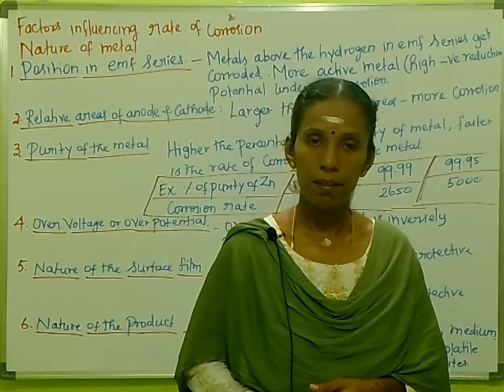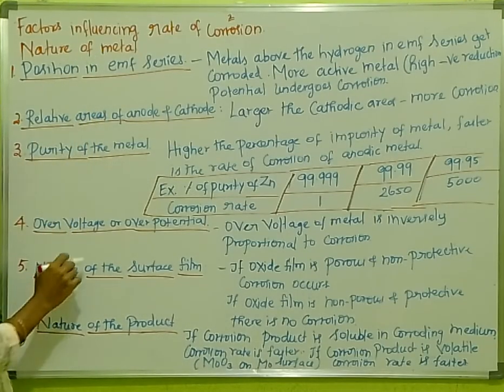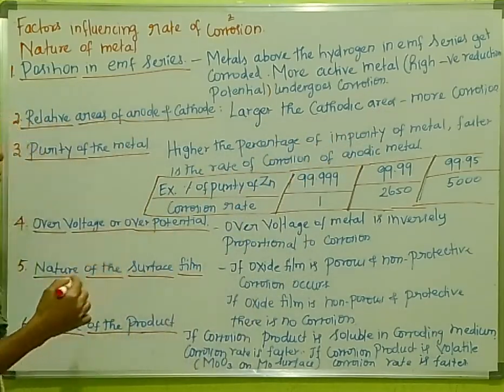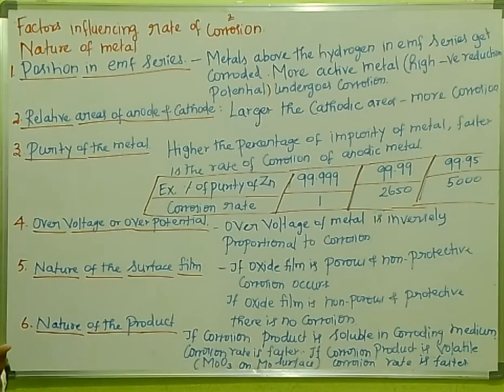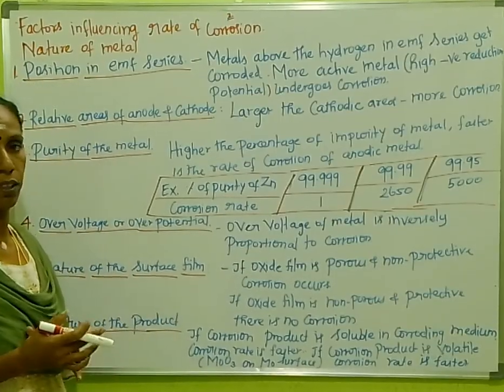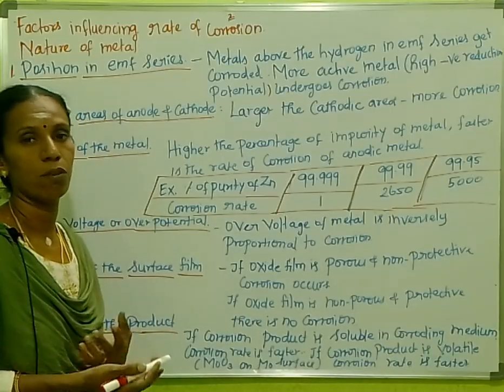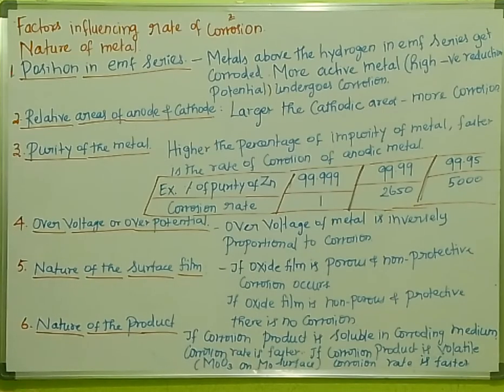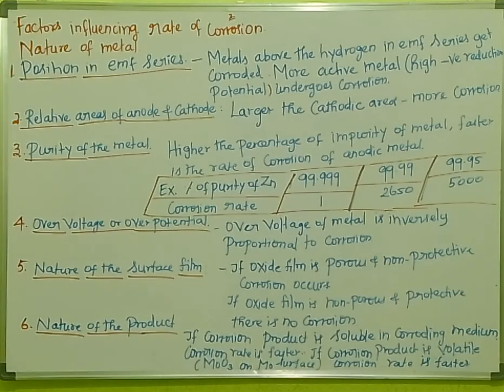Factors influencing rate of Corrosion